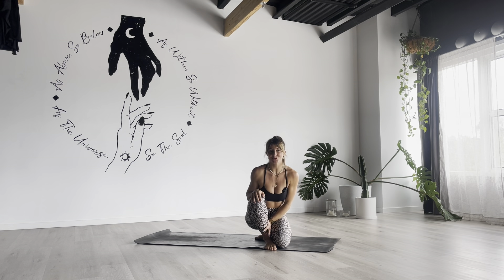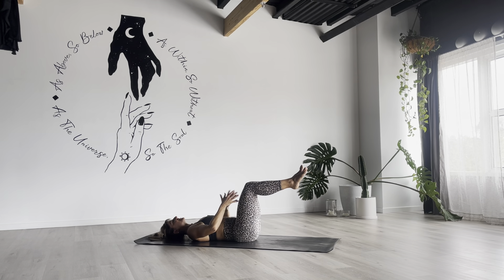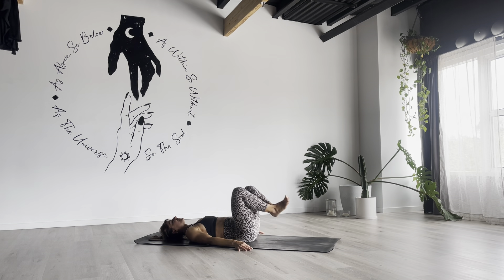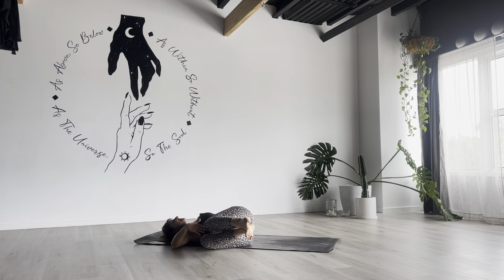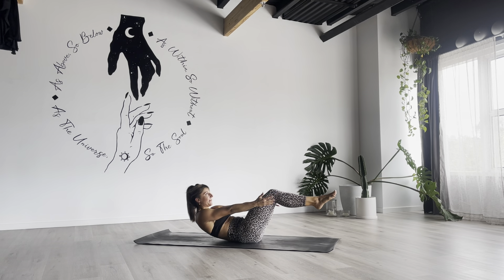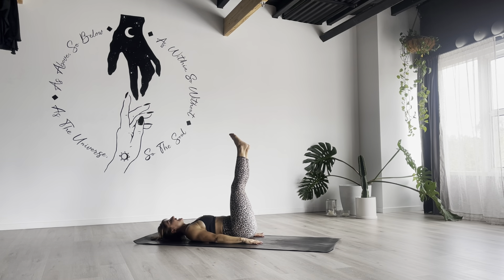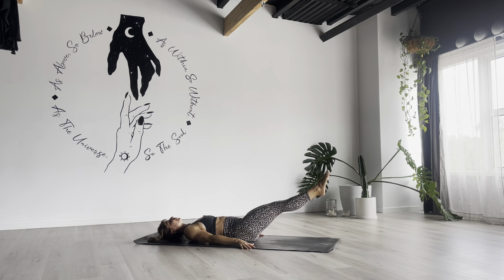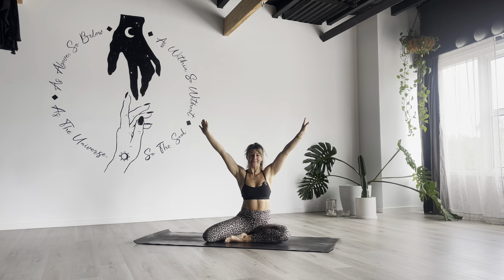15 minutes Pilates Core Burner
15 minute Pilates Core Burner

Short but spicay.
all you need is a mat, 15 minutes and yourself. For some extra bonus do two rounds of it :P
LOVE Mimi

Don't forget to hit like and leave a​ comment to say 'HI'!
Is there any Flow you would like to see? Leave it in a comment :)!